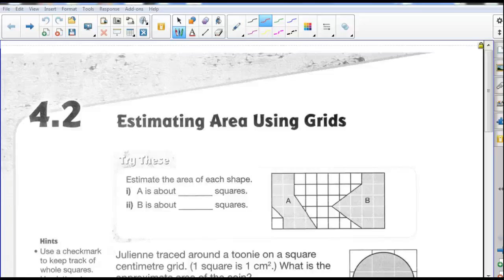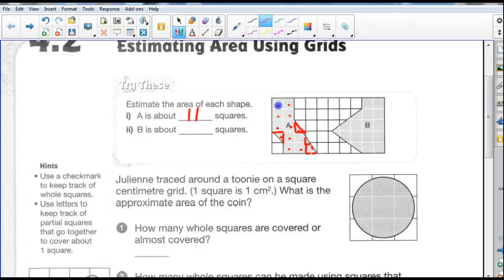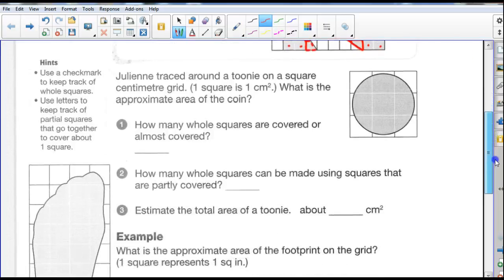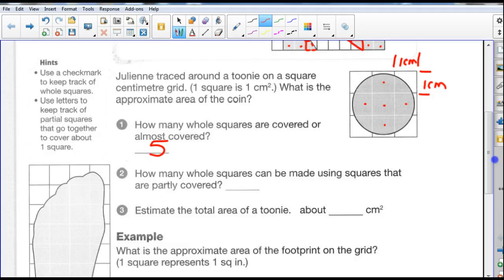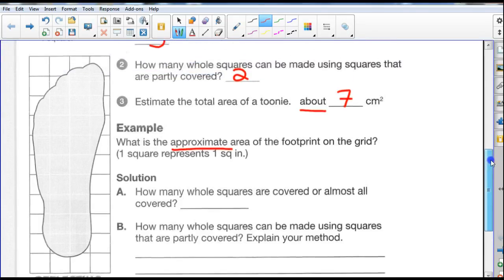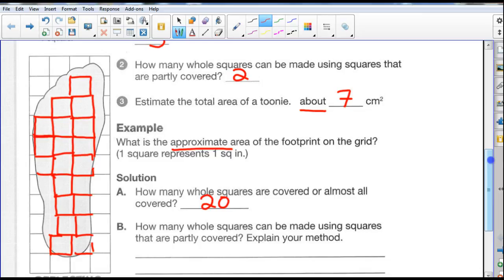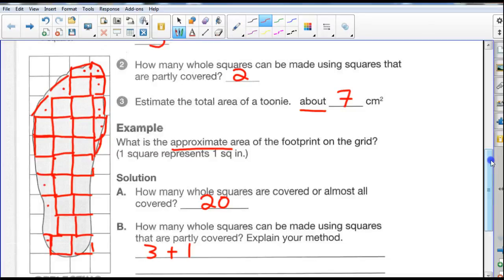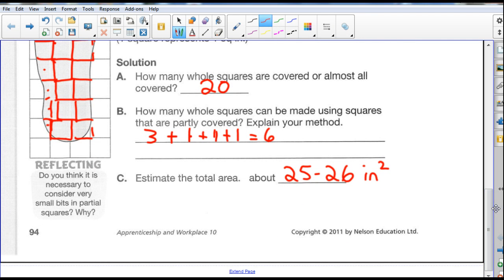4 2 Estimating Area Using Grids